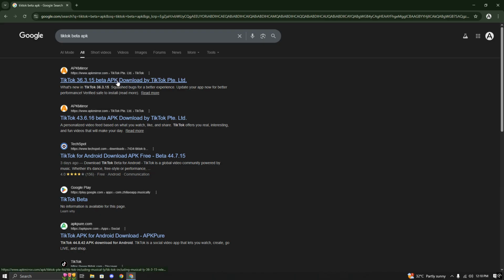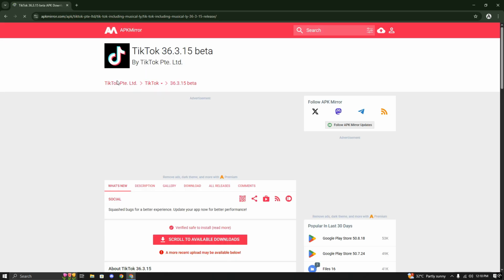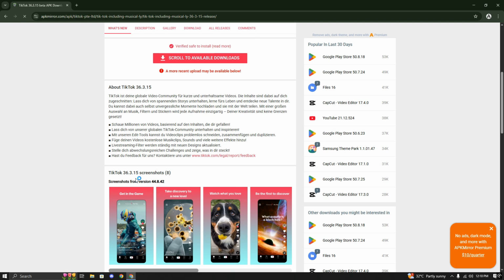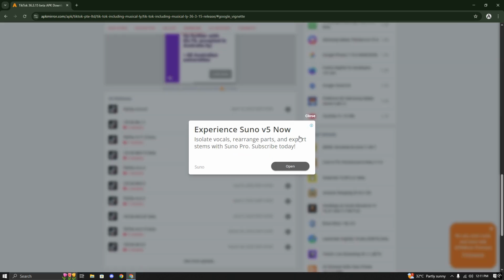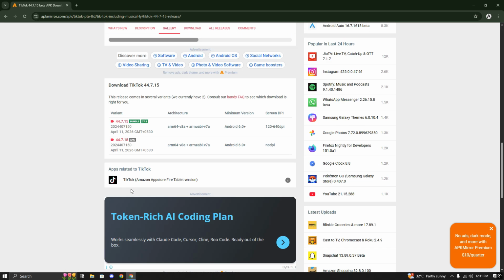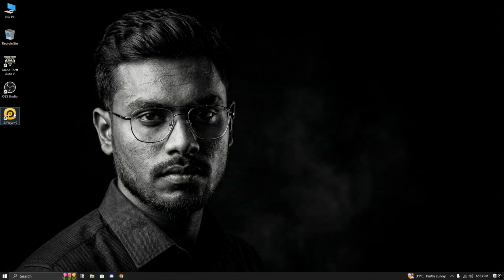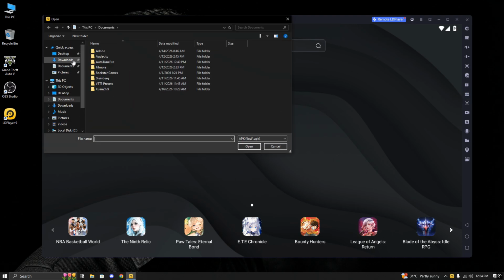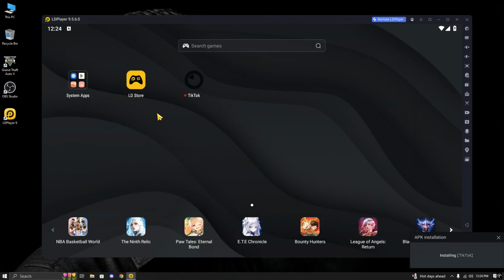How to Install TikTok Beta on LDPlayer (Latest Version 2026)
Want to use TikTok Beta on your PC?
In this video, I’ll show you how to install the latest TikTok Beta on LDPlayer. Since the beta version is not available on the Play Store, you’ll learn how to safely download and install it. This method is simple, fast, and works perfectly on LDPlayer without any issues.